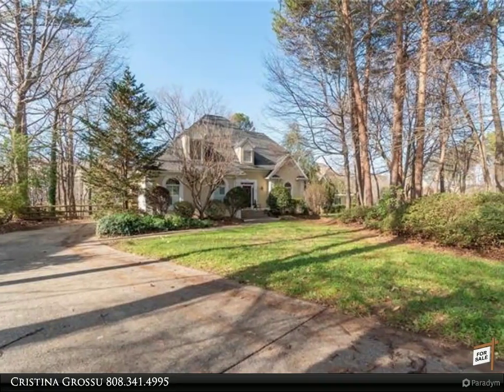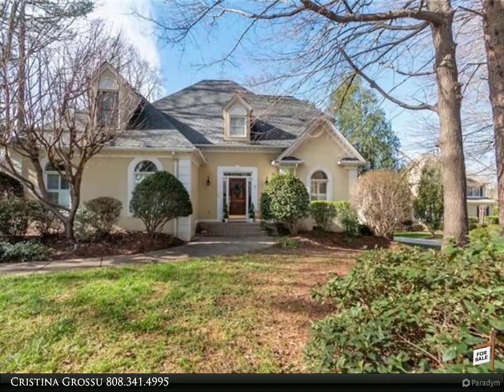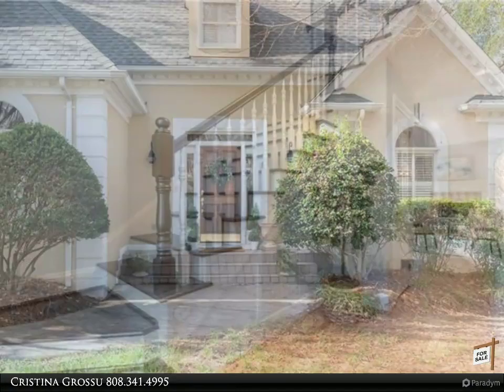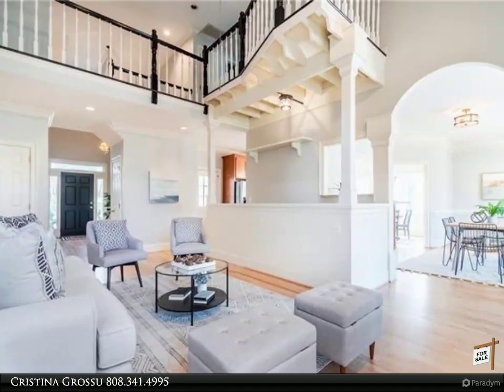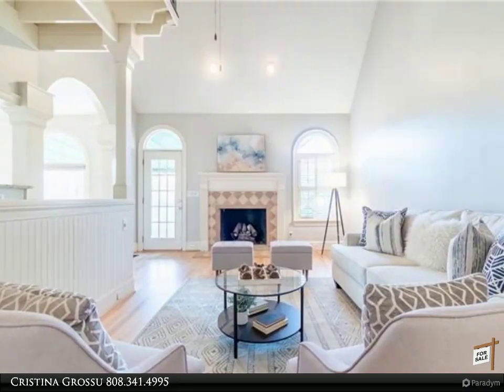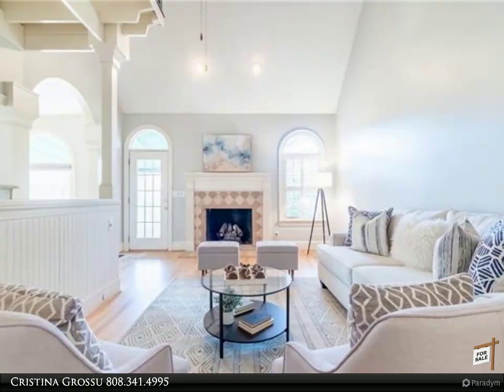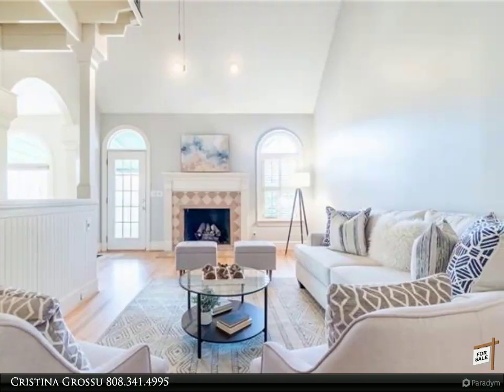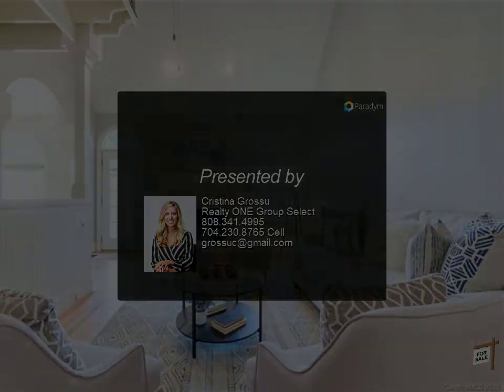Realty ONE Group Select - 108 Emerald Drive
Lake Norman Waterfront home features private covered boat dock with 2 boat slips, boat lift, jetski ramp & lift! Come experience LKN living by entering your new home via grand foyer opening up to airy living room. Newly refinished hardwood floors on main floor. Master bedroom on main w/ new upgraded bathroom & new shower & tilework. Kitchen features granite countertops and stainless steel appliances. Separate breakfast area & dining area allow for maximum entertaining! Upstairs features 3 bedrooms, one w/ additional bonus area. Custom loft area above main living room & bedroom complete the second floor. Check out downstairs w/ full walk-in basement w/ additional living space/rec room, one bedroom w/ 2 walk-in closets, & additional storage room w/ full bath. Step outside to explore all that the Lake has to offer w/ covered deck, large fenced backyard & plenty of room for entertaining! Other features include intercom system, new paint, new water heaters 2017 & 2019, and NEW furnace 2018!

Cristina Grossu
Realty ONE Group Select